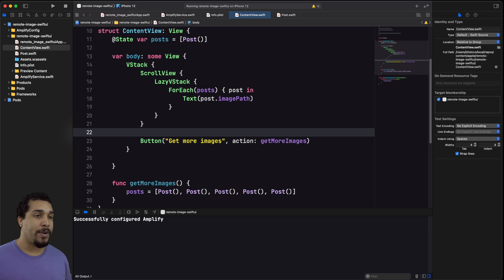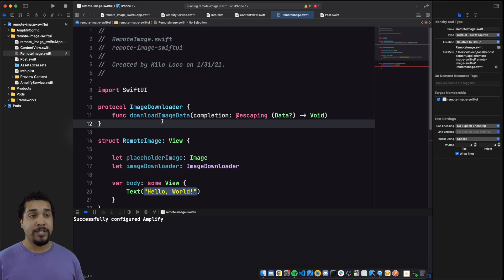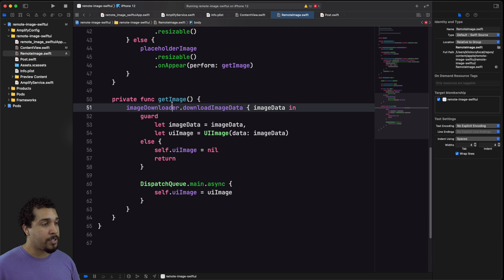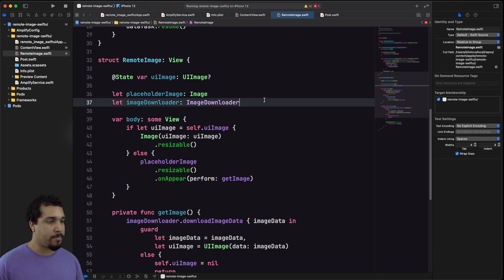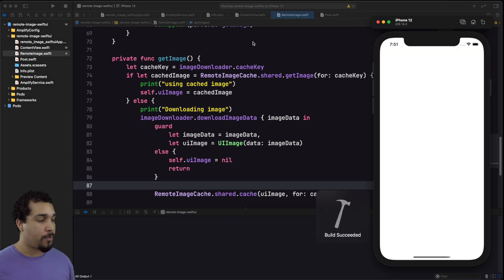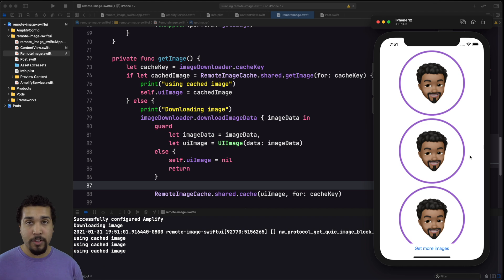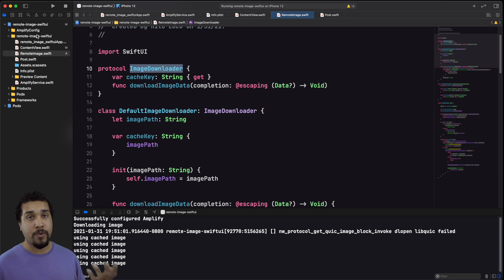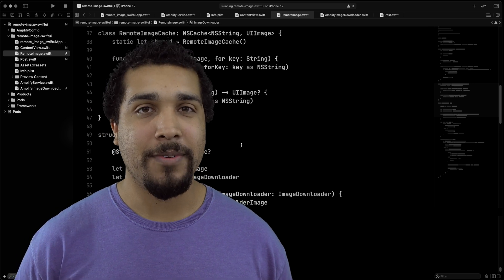Download Remote Images in SwiftUI: A Robust Approach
Kilo Loco goes over how to download and display remote images in SwiftUI. This tutorial will cover creating a RemoteImage view, downloading images from either urls (image paths) or image keys (provided by SDKs like AWS Amplify), and caching those images to improve performance.